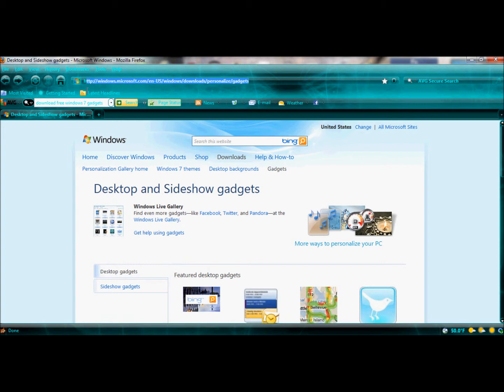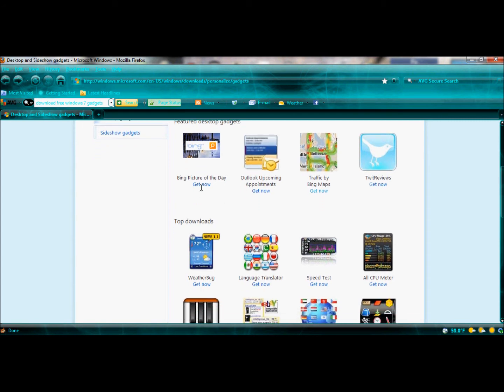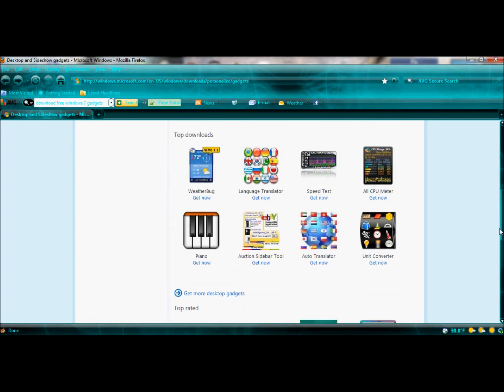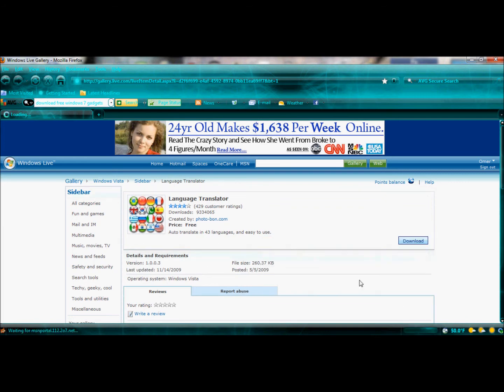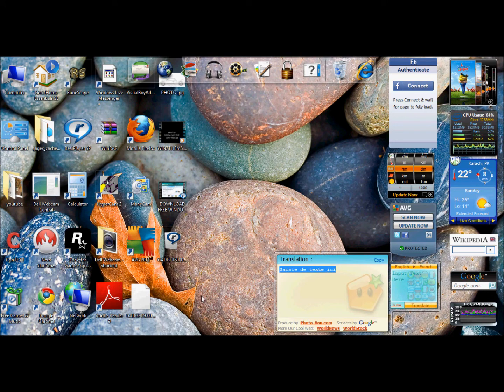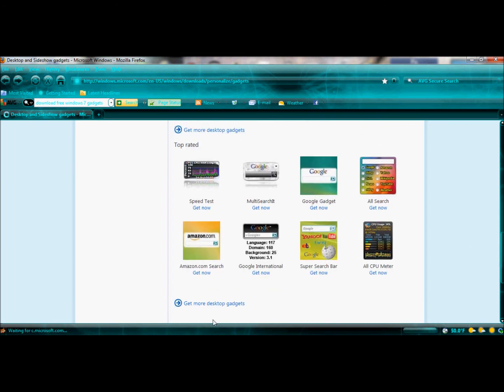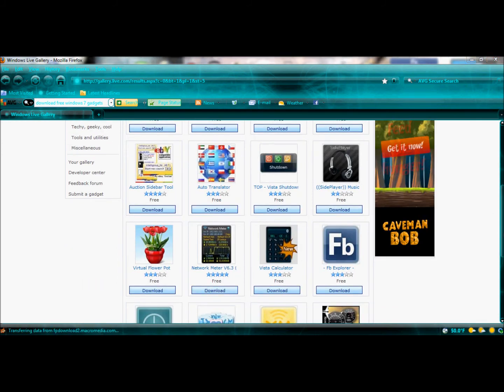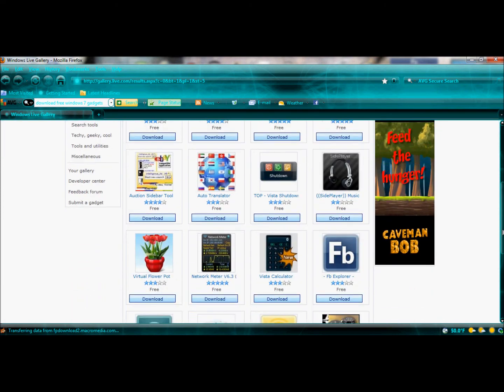HOW TO DOWNLOAD FREE DESKTOP GADGETS hd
BY FOLLOWING THIS VIDEO YOU CAN DOWNLOAD MANY DESKTOP GADGETS FOR FREE AND INSATLL THEM FOR FREE
(1)_GO TO MICROSFT PERSONALISE GALLERY
(2)_CHOOSE THE GADGET
DOWNLOAD IT FOR FREE AND INSTALL IT FOR TOTALLY FRE